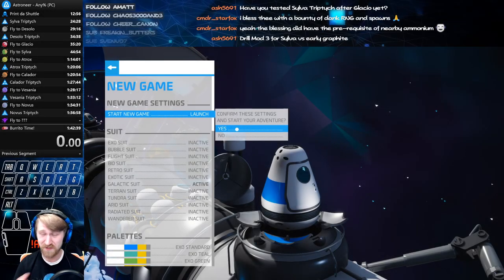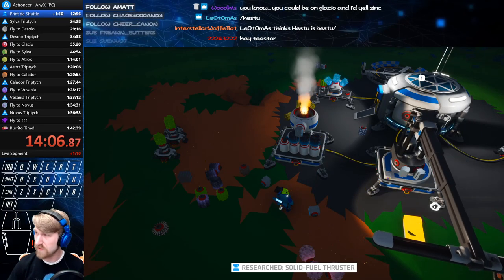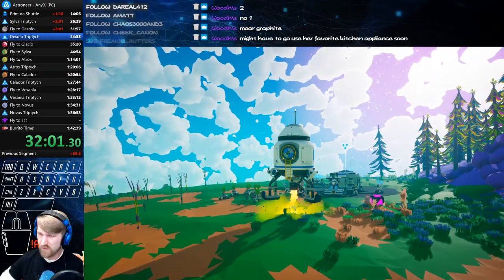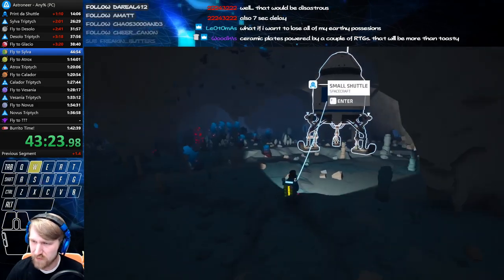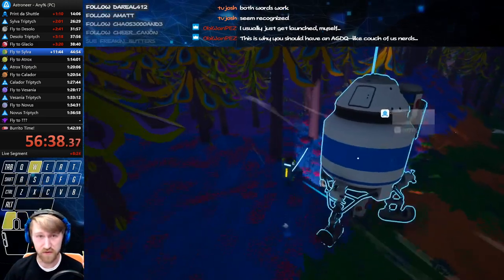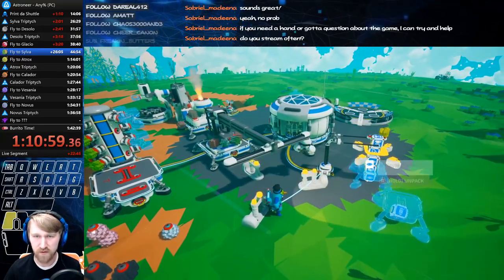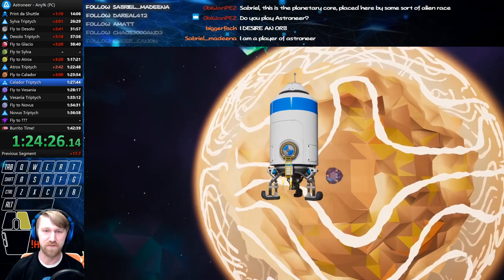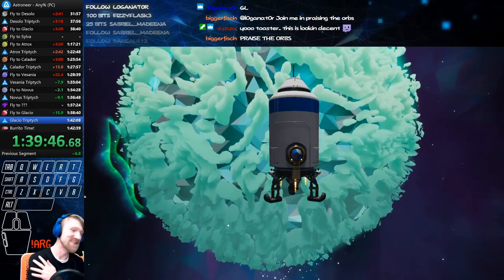Astroneer 1:42:34 Solo Any% Speedrun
FAQ:
This is a Solo Any% Speedrun for Astroneer v1.8.31.0 in 1 hour, 42 minutes, and 34 seconds. About 5 seconds faster than the previous run.

Q. Wait, you can speedrun Astroneer?!?
A. A lot of folks don't know that this game has an ending credit cutscene, because it's hidden. Don't watch if you don't want spoilers!

Q. Did you really lower this 1 hour 42 minute Any% speedrun down by only 5 seconds... and go to all of the work to submit it?
A. Yes.

Q. Can this category go much faster?
A. Yes, but it's really hard to tell what the lowest time would be with all of the RNG in the run already. I wouldn't be surprised if a sub 1:35:00 run were to happen someday. Until then, my sights are on sub 1:38:00 or so. I dream of sub 1:30:00. There a minute of time-save available if you were to dig down into Sylva much later in the run when you had the boost, wide, and drill mods, you'd have to route in extra graphite so you don't have to drop the mods in the final cavern.

Q. Why do you speedrun this game when it's so full of RNG?
A. Yes.

Q. Have you been wearing the same shirt in the last couple of attempts on twitch?
A. Yes. A friend got me this amazing Astroneer shirt as a gift over the holidays and asked me to wear it in my next WR. The task has finally been completed.

A. I'll finally play the tutorial and get the achievement for it.

Q. Can I submit a speedrun like this?
A. Yes, you'll need to create an account over at Speedrun.com, and submit your run for verification Make sure you read and follow the rules for the category you're trying to compete in!

Q. Have you written down the steps you take to complete this game?